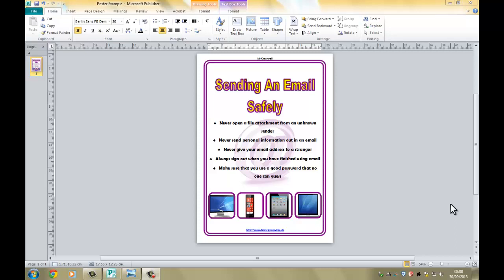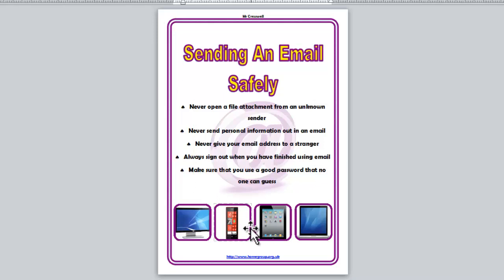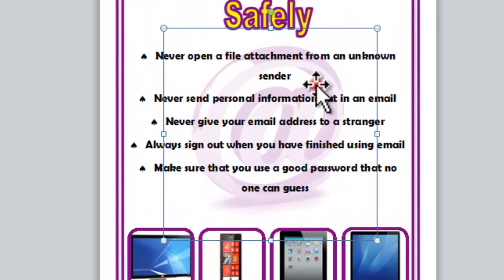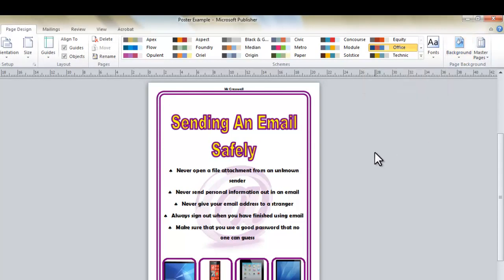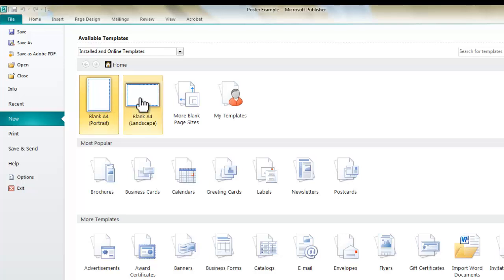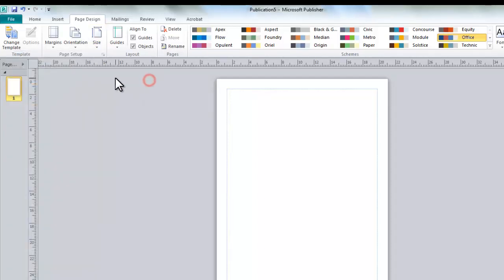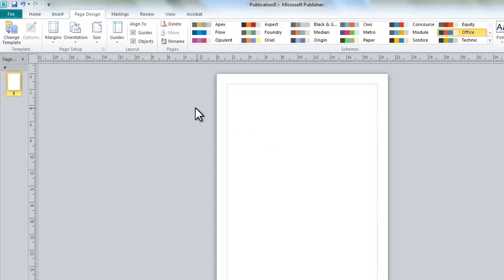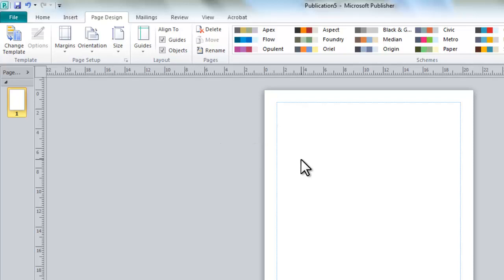Introduction To Microsoft Publisher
Videos for 7 students to use basic and some advanced skills to create an Internet Safety poster.